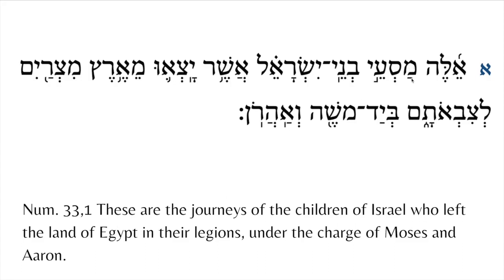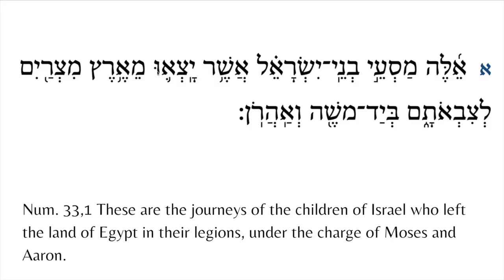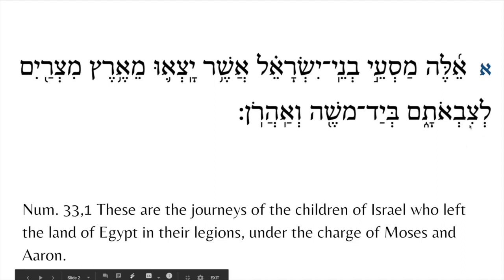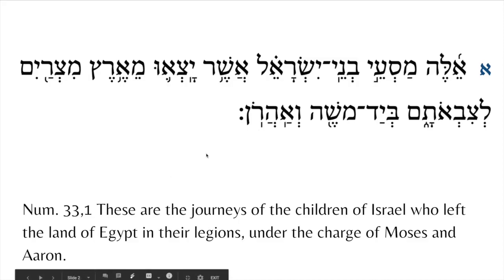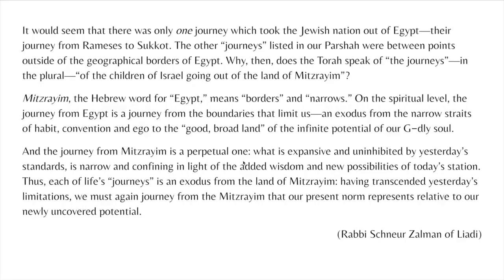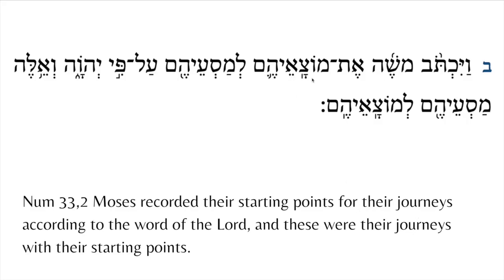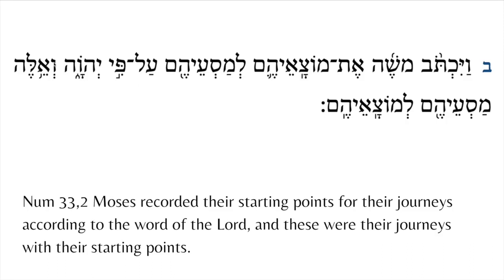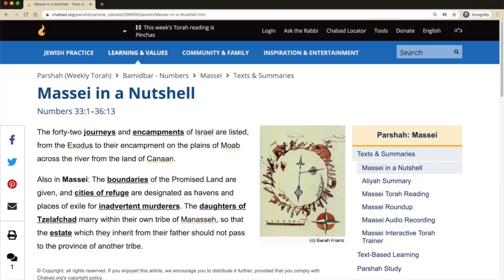Massei - Free Biblical Hebrew Lessons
Hebrew Lesson: The word I would like to focus on from Parshat Matot-Masei is "Nedava" (נְדָבָה). It appears in Numbers 30:3 and is derived from the root "nadav," which means "to volunteer" or "to offer willingly." In this context, it refers to making a voluntary vow or pledge to G‑d.

Nedava: Finding Purpose and Commitment in Our Journey in Matot / Masei

Parshat Matot-Masei teaches us the importance of intentionality and commitment in our words and actions. The concept of "Nedava" reminds us that we have the power to make choices and commitments that come from a place of genuine willingness and devotion. It invites us to reflect on the vows and pledges we make to ourselves, to others, and to our spiritual journey.

Just as the tribes of Reuben and Gad willingly stepped forward to join and lead in Israel's conquest, we too can embrace a spirit of voluntary dedication in our lives. We can choose to commit to personal growth, to pursuing our dreams and aspirations, and to contributing positively to the world around us.

In our journey through life, we encounter various territories, challenges, and opportunities. It is through our intentional choices and wholehearted commitments that we can navigate these paths with purpose and fulfillment.

Take a moment to reflect on the following questions:

1. What are some areas in your life where you can make voluntary commitments or vows that align with your values and aspirations? How can you bring more intentionality and dedication into those areas?

2. Are there any commitments or promises you have made to yourself or others that may need to be reevaluated? How can you ensure that your words and actions reflect genuine willingness and devotion?

As you explore these questions, remember that the power of "Nedava" lies in your ability to make choices and commitments that reflect your authentic self. Embrace the opportunities to offer willingly and wholeheartedly, knowing that your intentional actions can lead to personal growth, meaningful connections, and a life filled with purpose.

May Parshat Matot-Masei inspire you to embrace the spirit of "Nedava" and navigate your journey with clarity, dedication, and joy.

Soul Illumination: Torah Life Coaching Experience

Unlock the Mysteries of Torah, Connect with Jewish Heritage, and Ignite Your Spiritual Journey

Are you ready to embark on a transformative path guided by ancient wisdom? As a spiritual guide and teacher ordained by an Orthodox Hasidic Rabbi, I invite you to join me on an extraordinary journey of self-discovery, personal growth, and deep spiritual connection.

With the "Soul Illumination: Torah Life Coaching Package," you will embark on a six-month adventure that combines Hebrew lessons, profound Torah insights, personalized coaching, and Jewish wisdom tailored specifically to your needs and aspirations.

🕯️ Illuminate Your Soul's Path: Did you know that the day you were born is attached to a special section of the Torah? This is known as one's Bar or Bat Mitzvah portion. As your dedicated spiritual guide and Hebrew teacher, I will help you navigate through your Torah portion. Together, we will explore the teachings of our sages, bridging ancient wisdom with modern-day challenges, empowering you to connect to this special section of the Torah based on the sacred day that the Creator chose for you to be born.

🌟 Experience Personal Transformation: Through powerful Torah Life Coaching sessions, we will identify and overcome obstacles, fostering personal growth, resilience, and a greater sense of purpose. We can coach on any aspect of life you want to address, whether it's personal, marriage, family, work, or life goals.

📚 About Your Guide: I am an ordained spiritual guide and teacher for the Jewish faith, having received my ordination from an Orthodox Hasidic Rabbi. With a deep understanding of Jewish tradition, spirituality, and the human journey, I am committed to supporting individuals like you in your quest for a meaningful and vibrant Jewish life.

The "Soul Illumination:Torah Life Coaching Experience" is a transformative investment. Limited spots are available for this exclusive package. Together, let's illuminate your path, ignite your soul, and embrace the beauty of Torah in your life.

Note: As an ordained spiritual guide and teacher for the Jewish faith, I am committed to honoring and respecting Jewish traditions and values in my coaching approach.

Hebrew & Torah Life Coaching

Wishing you blessings of growth, wisdom, and divine guidance,
Morah Mayim Vega